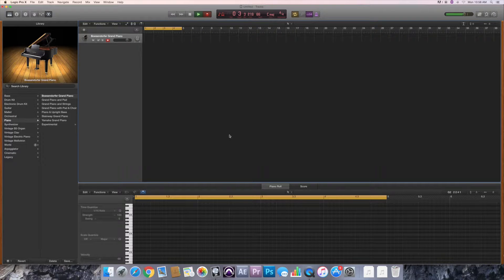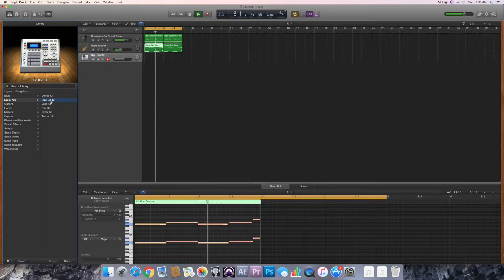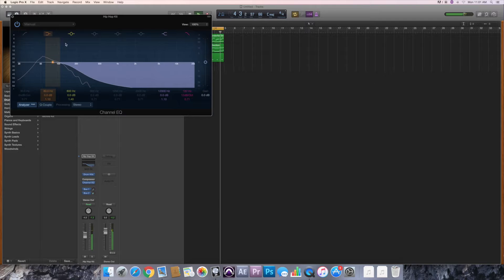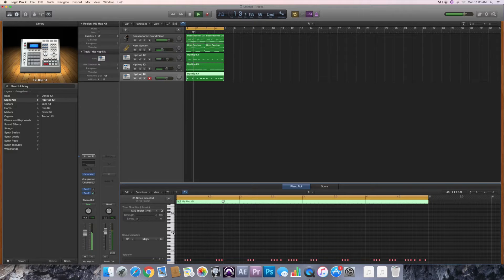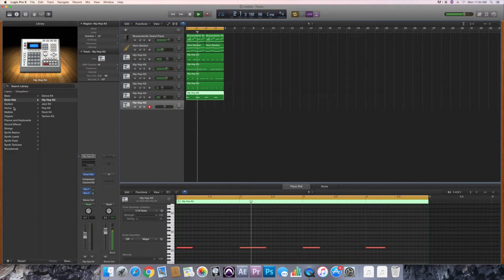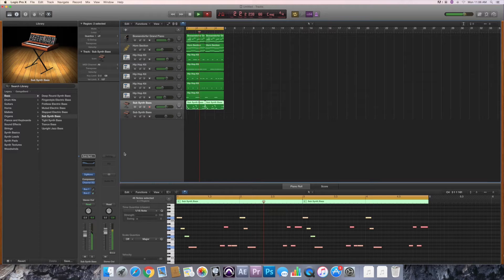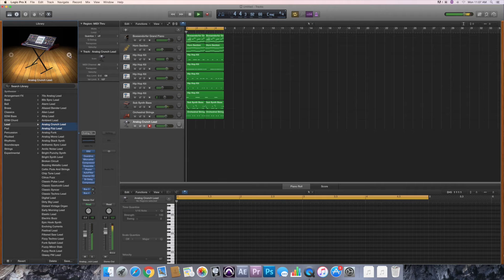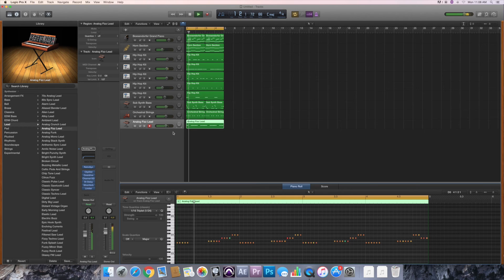Kashta french making beats tutorial